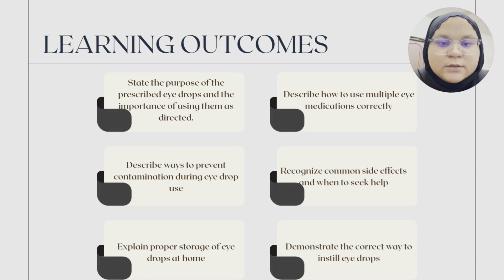MDJ2523 Health Education: Instill Eye Drops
Presented by:
Raja Batrisyia Khairina Binti Raja Zahari